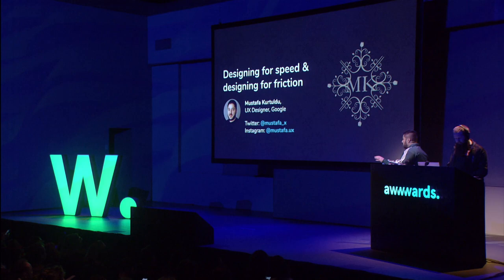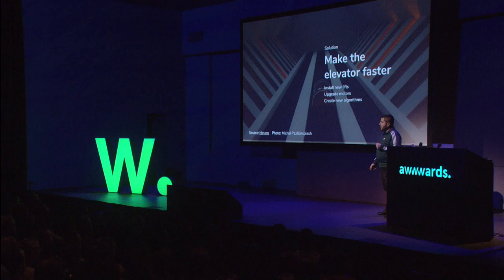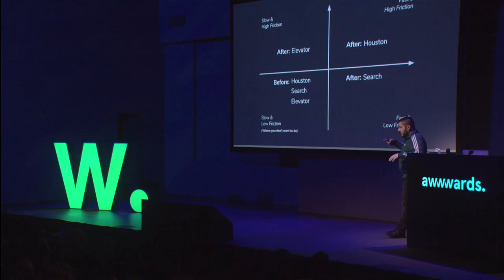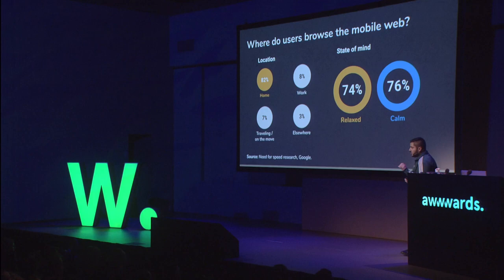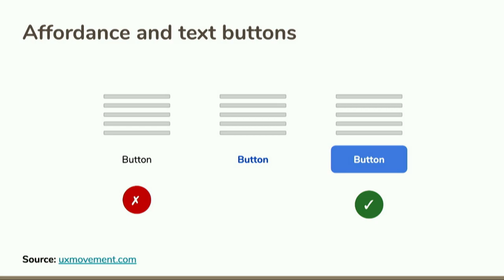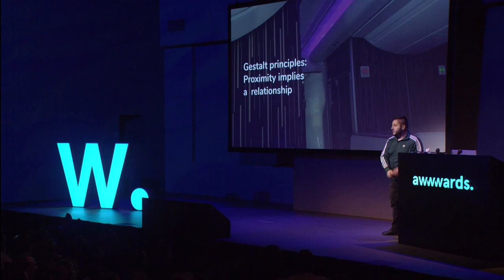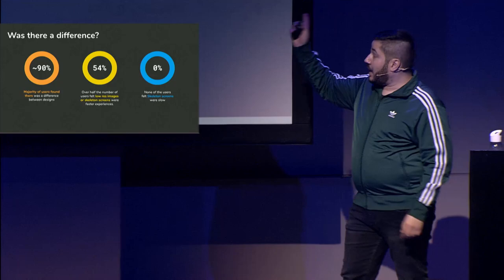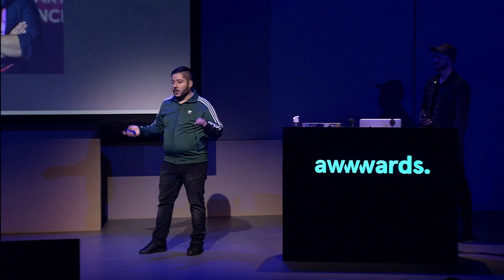Designing for Speed | Google Senior UX Designer | Mustafa Kurtuldu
Want to learn how to hack user perception to make websites and apps feel faster? Google Senior UX designer Mustafa Kurtuldu shares reseach on how to to increase perceived performance, and gives UX examples and technical tricks to improve the speed of your site, at Awwwards Conference Amsterdam.

"There's an issue in Silicon Valley and I think the technology industry as a whole, we think adding features increases value, while adding features actually decreases the experience and the focus."